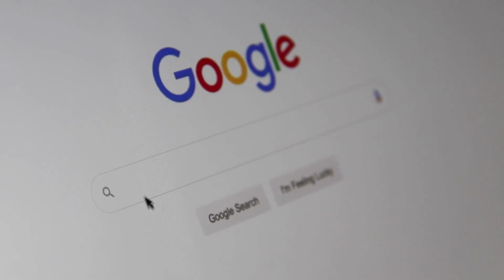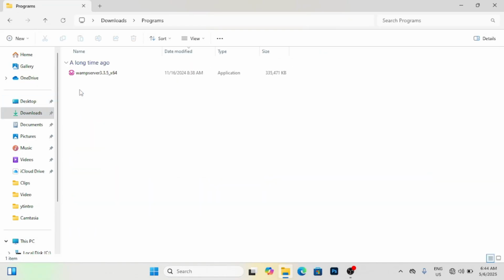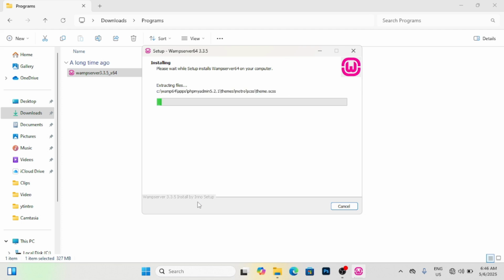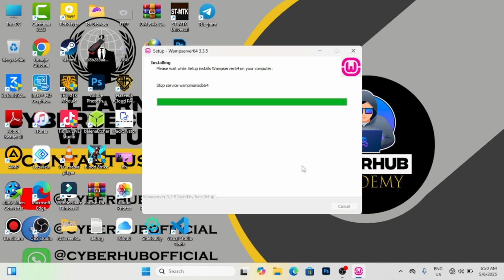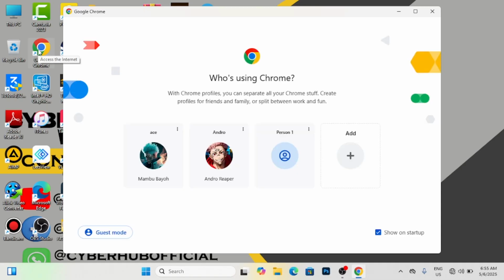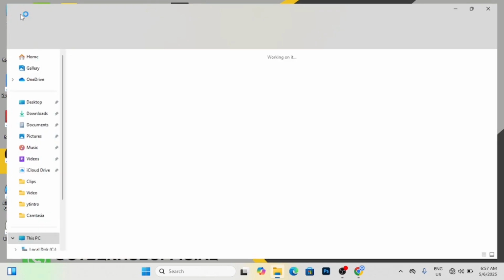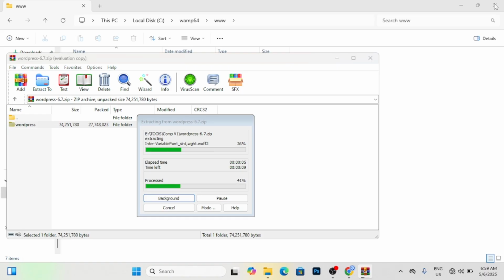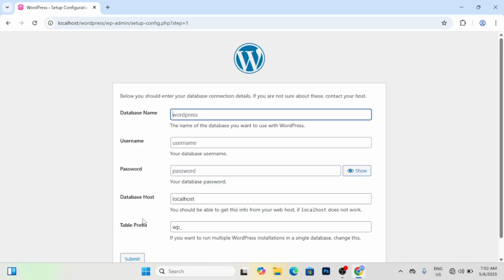How to install a web server in your PC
Want to host your own website or test web applications locally? In this video, we’ll walk you through the complete process of installing a web server on your PC. Whether you're a beginner or just need a quick refresher, this guide will help you get up and running in no time!